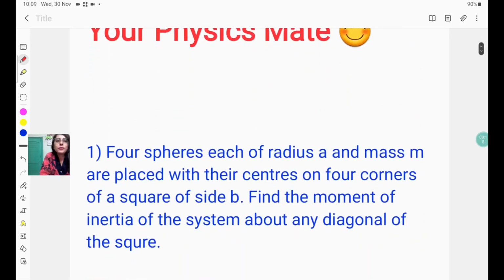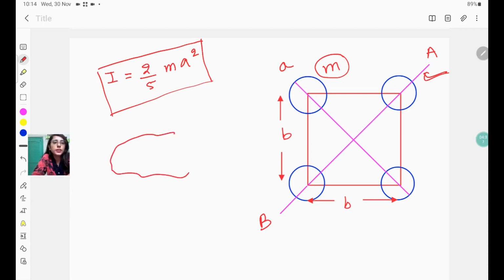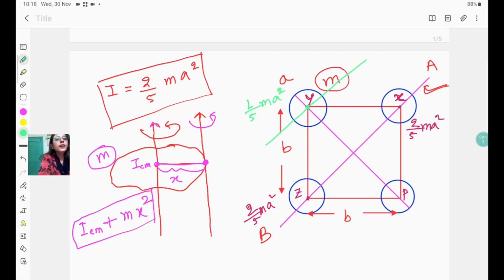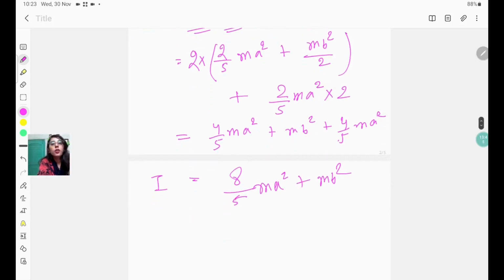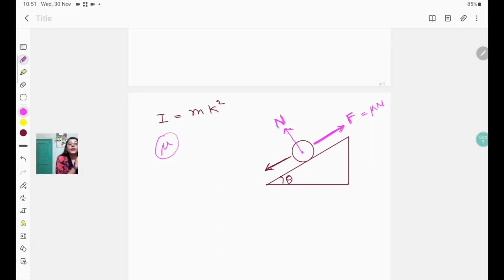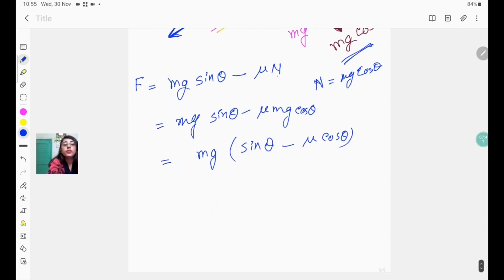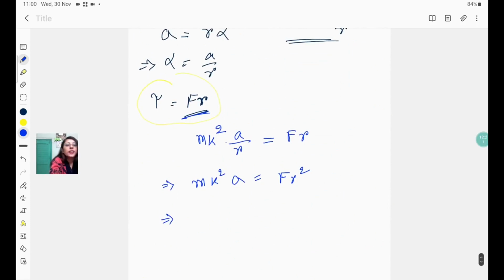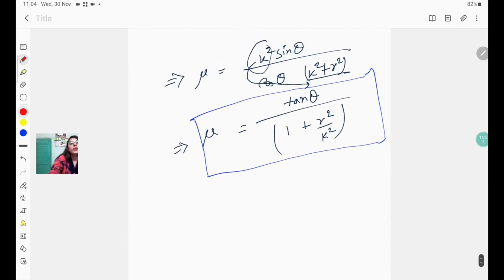Problems on Rigid body dynamics|Moment of inertia|Parallel axis theorem|IIT JAM, GATE, SET,CSIR NET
Here two problems on Rotational Dynamics has been explained .How to solve inclined plane problems is explained. Moment of inertia & Parallel axis theorem is also easily explained. How the frictional force acts on a body is also explained.